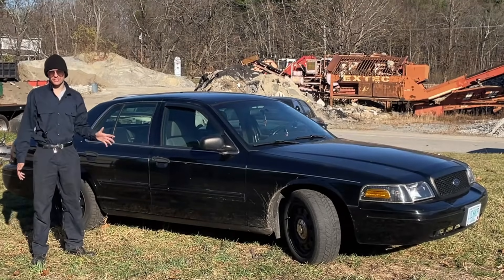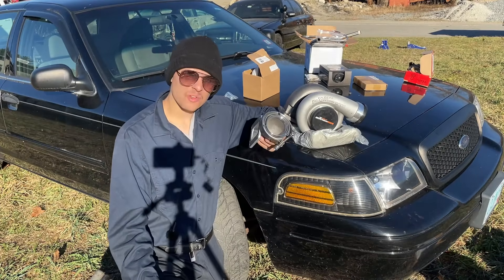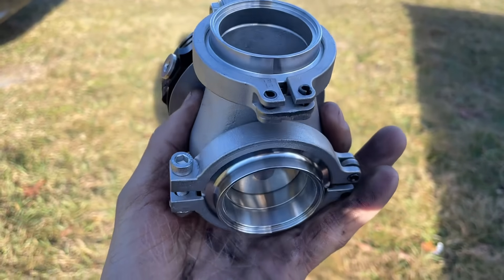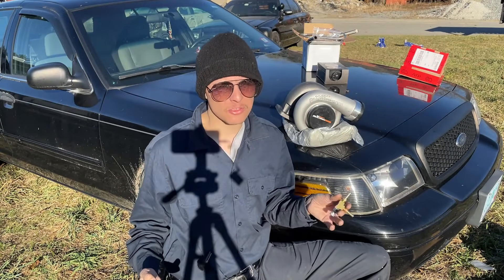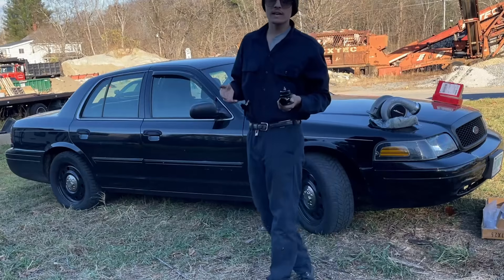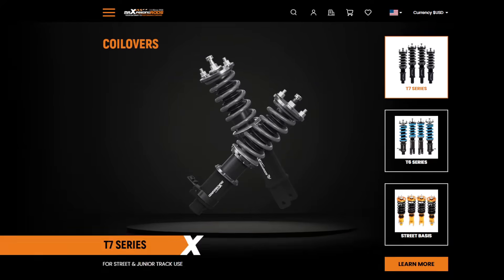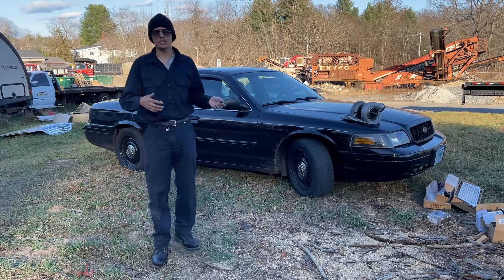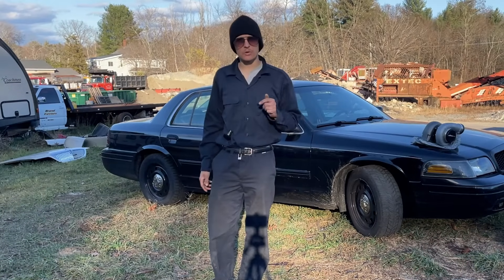Everything You Need To Turbo Charge A Ford Crown Victoria!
In today's video, I give a simple explanation of the materials needed to turbo charge a ford crown victoria, as well as explain some of the parts functions.

Boost Controller:

Boost Gauge:

ADTR Steering Column Cover:

Injectors:
39 pound injectors from a 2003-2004 Ford Cobra

0:00 Intro
0:31 Goals
1:06 Turbo
1:54 Exhaust Flange
3:00 Waste Gate
4:21 Boost Controller
5:17 Boost Gauge
6:29 Intercooler
7:30 Blow Off Valve
9:11 MAF Sensor
9:30 Sponsorship
9:59 Oil Setup
11:14 Fuel Injectors
12:00 ECU Tune
12:50 Outro